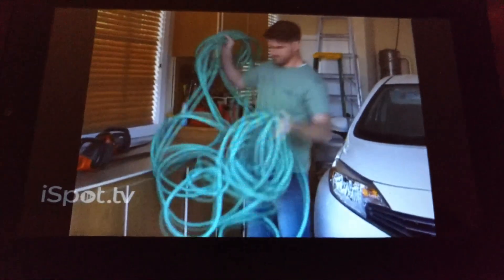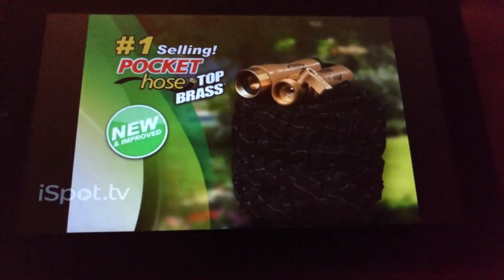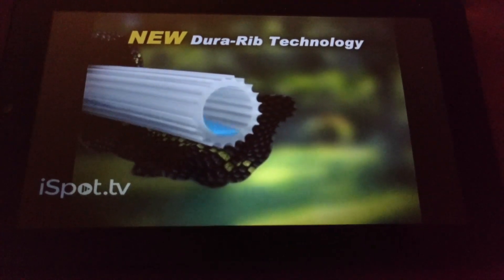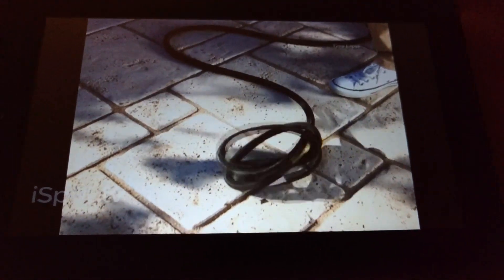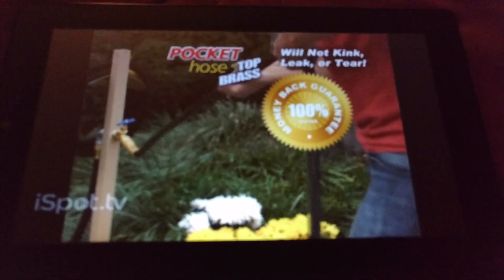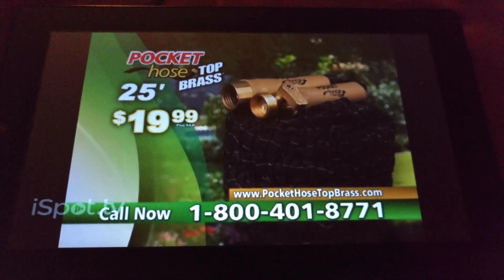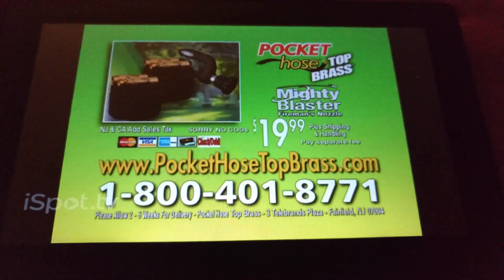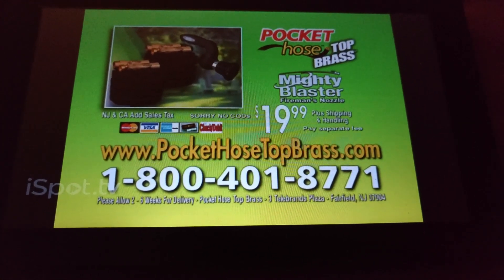Pocket Hose Top Brass Commercial (2016)